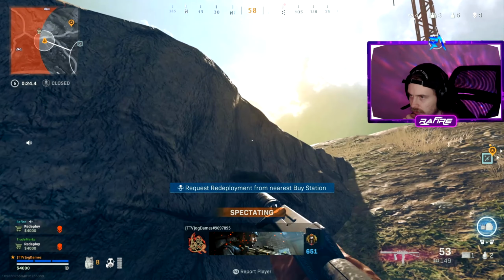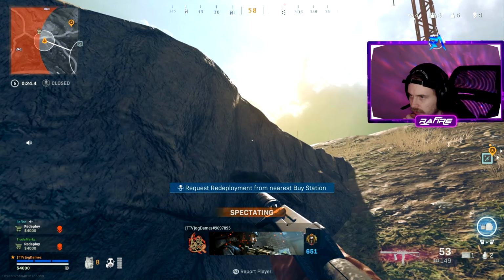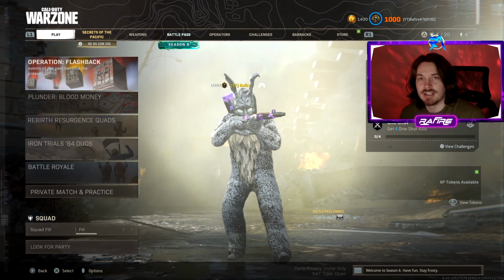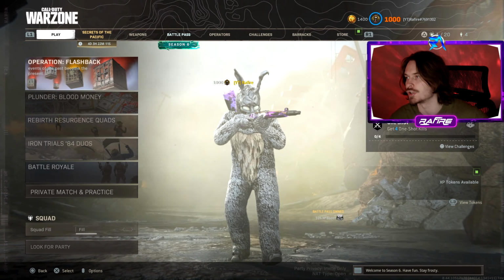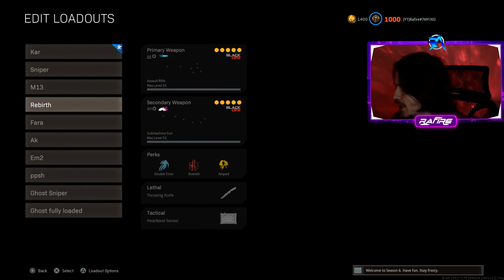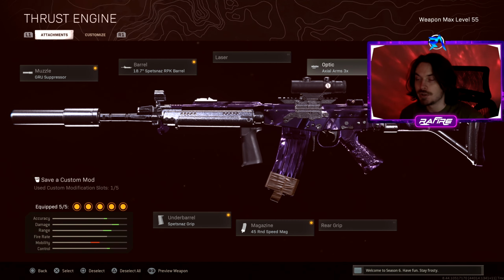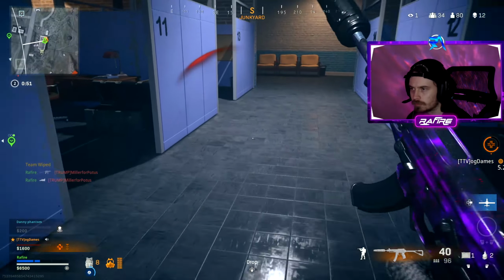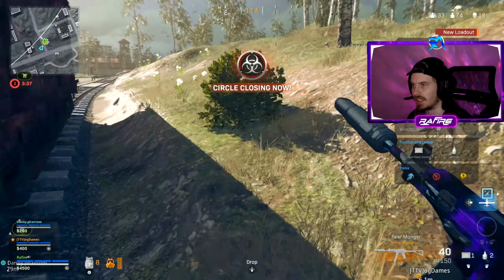THE FARA IS BACK IN WARZONE! 26 KILL WIN!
Want to be notified when i post my next video or go live?